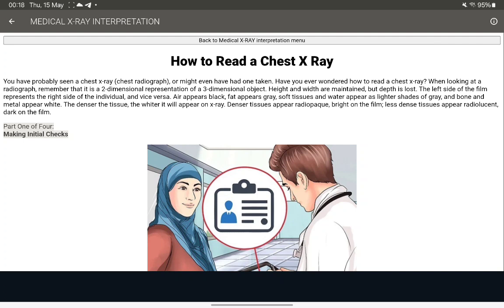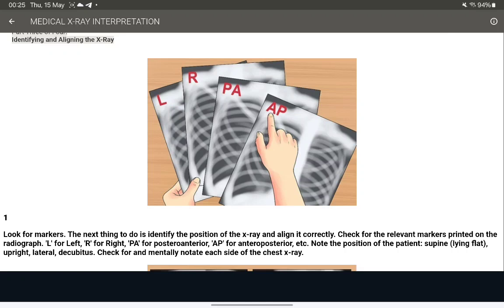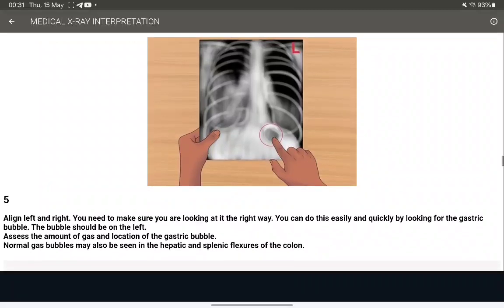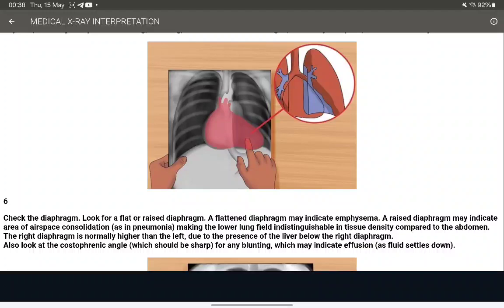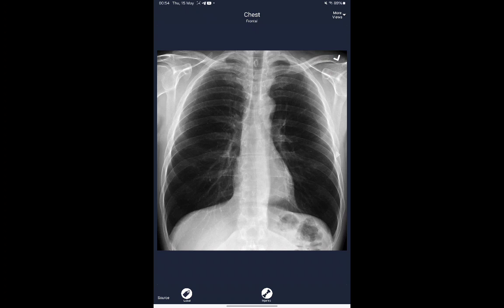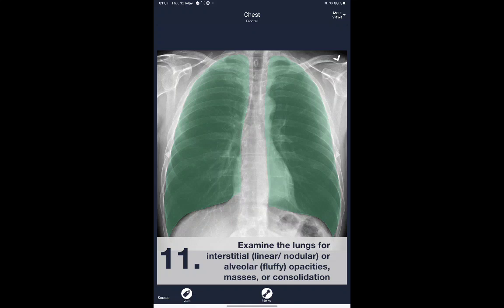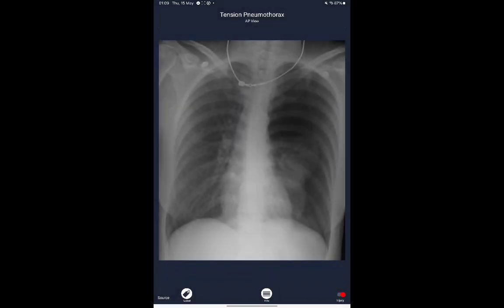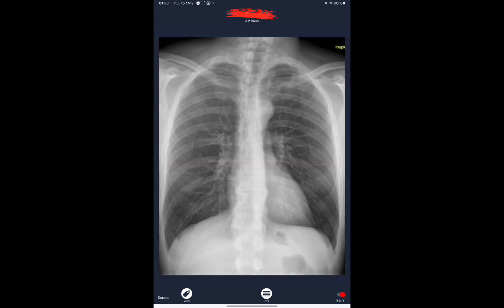Lecture 4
This lecture introduces medical students to the fundamentals of chest radiology, covering key imaging modalities such as fluoroscopy and CT scans. The content provides a clear overview of each modality, its clinical applications, and radiation safety considerations. By the end of this course, students will have a solid foundation in interpreting and understanding these essential imaging tools in clinical practice.